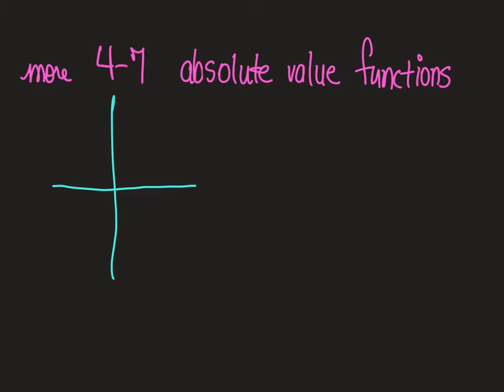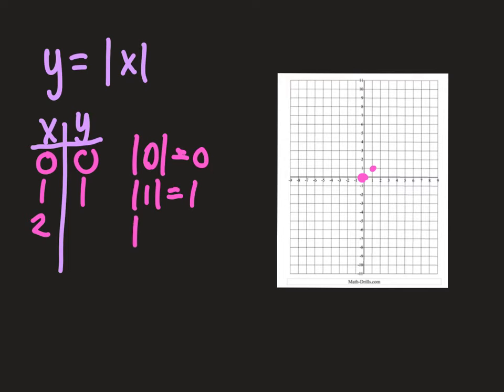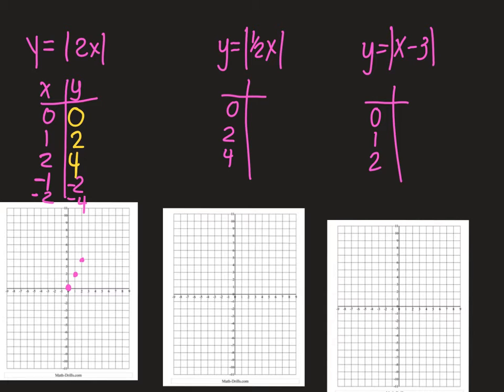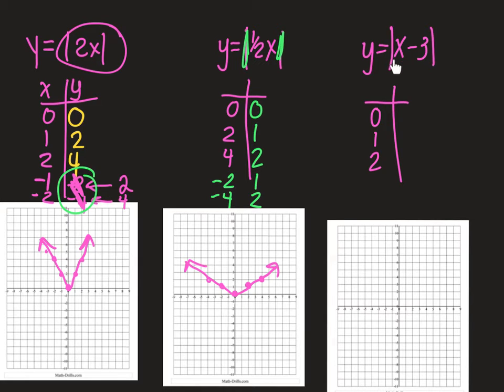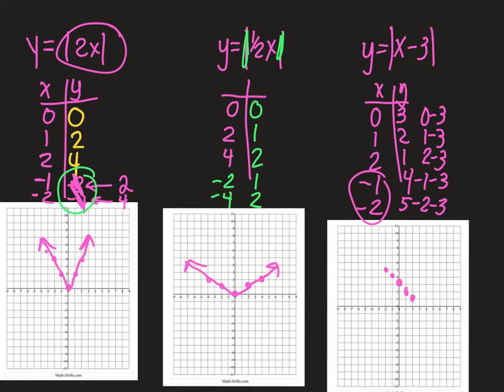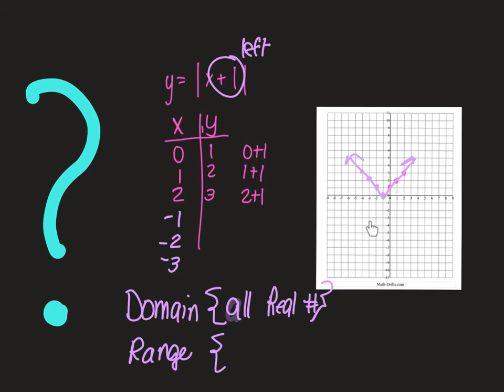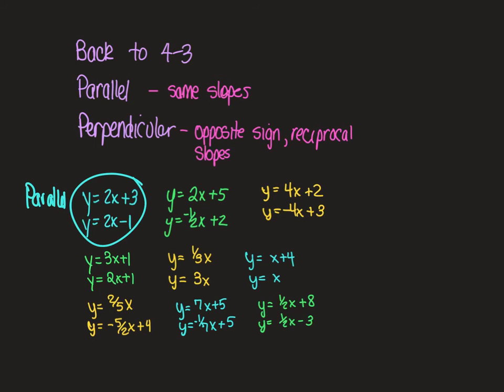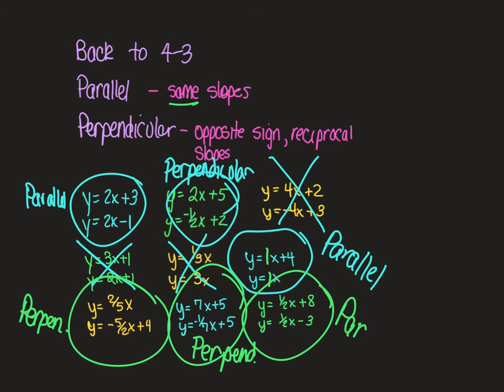More 4-7 and a little 4-3 Alg I